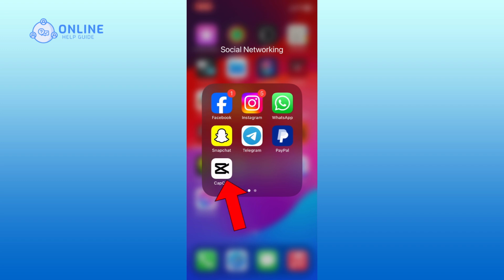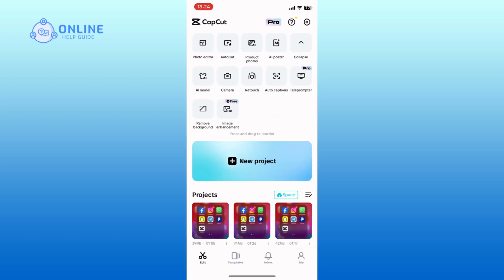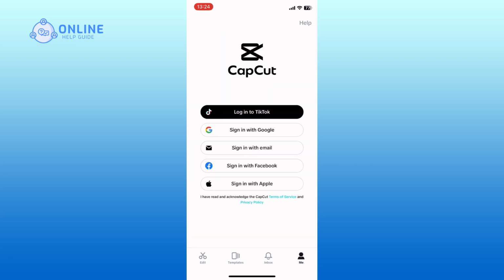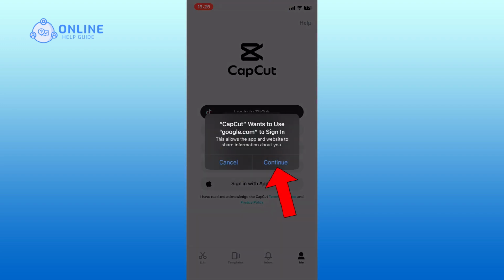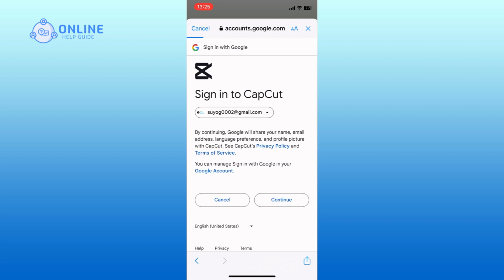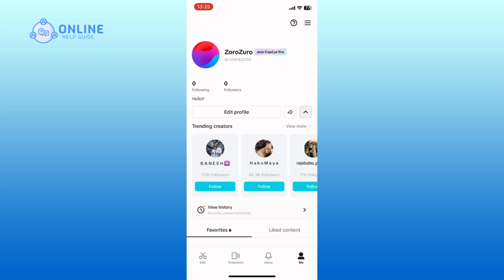How To Log Into CapCut 2024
Logging into your CapCut account helps you save your projects and access them across devices.
So, let's get started on how to log into CapCut.

First, open the CapCut app on your mobile device. Tap on the "Me" option in the bottom right corner of your screen. Here, you’ll see various login options. For this guide, we will use a Google account for logging in. So, tap on the "Sign in with Google" option. Tap on the "Continue" button to proceed. Now, choose the Google account you want to use for logging in. Finally, tap on the "Continue" button and complete the login process.

And this is how you can log into CapCut.